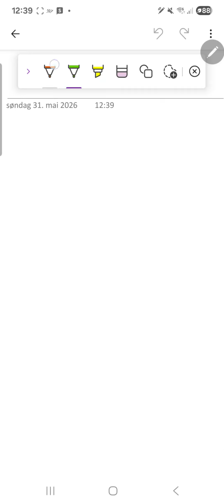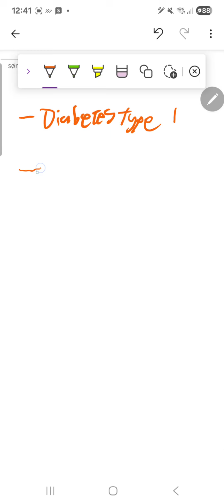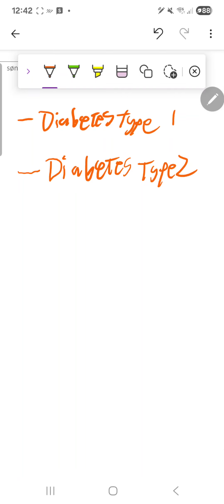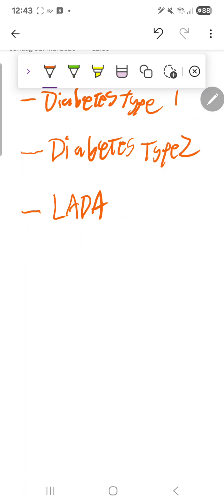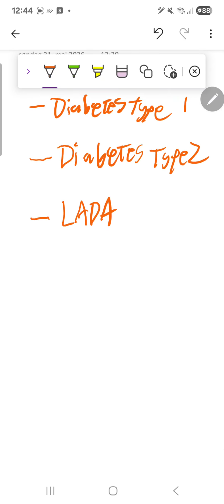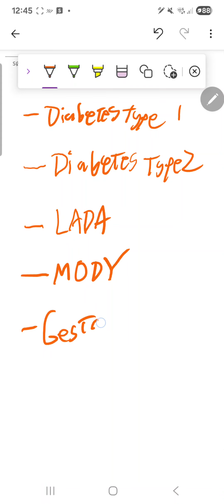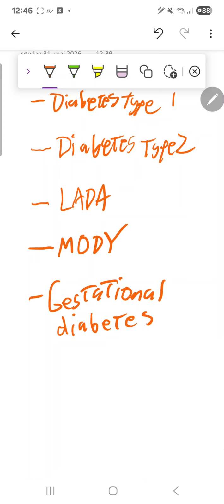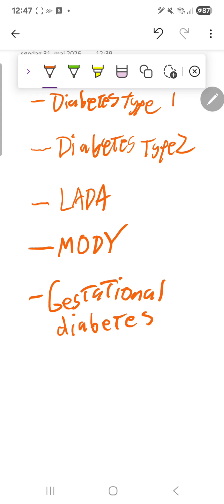5 types of diabetes